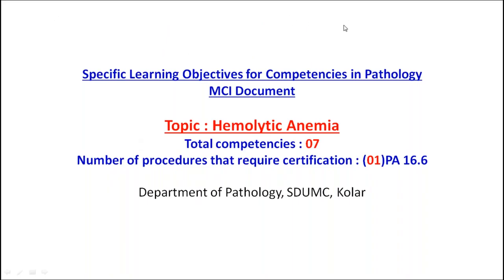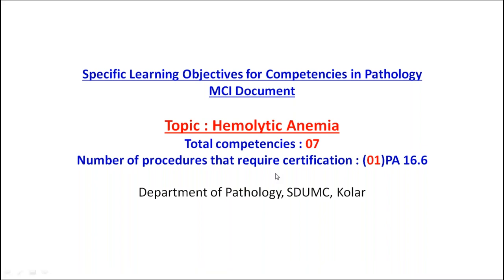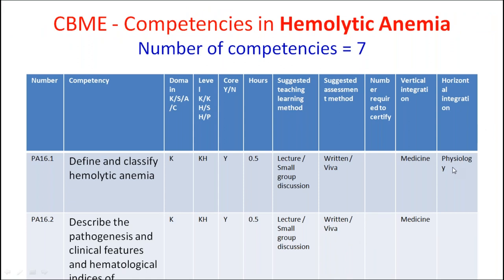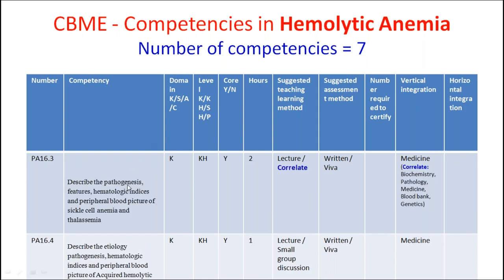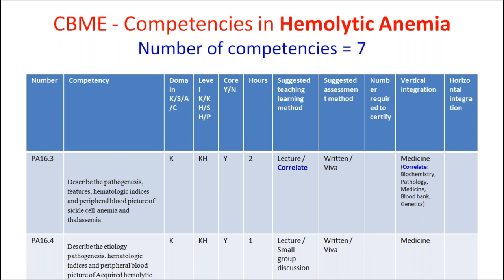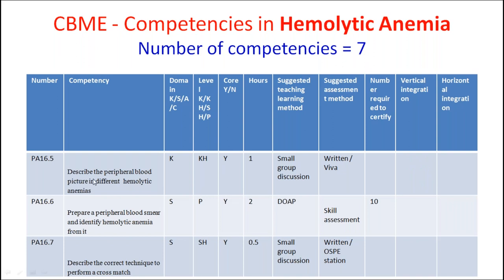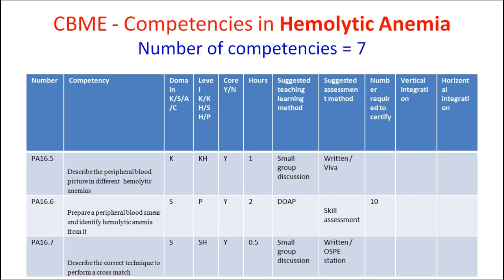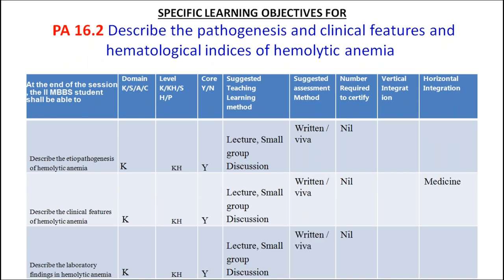CBME Pathology SLOS Hemolytic anemia